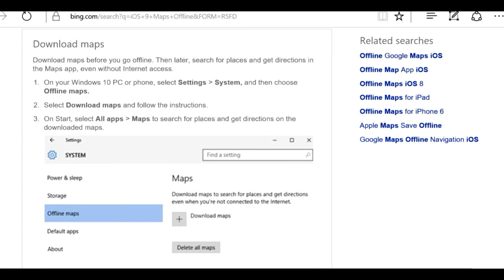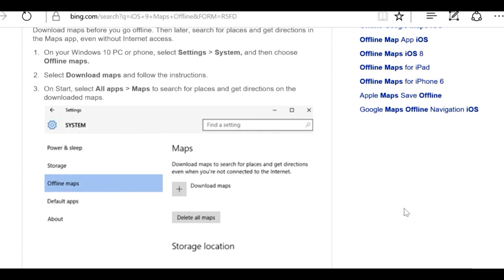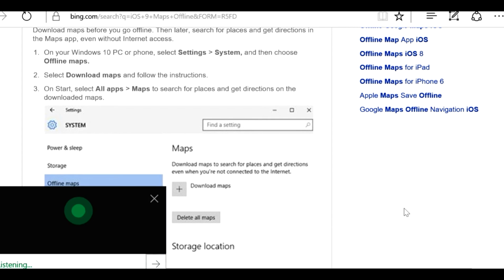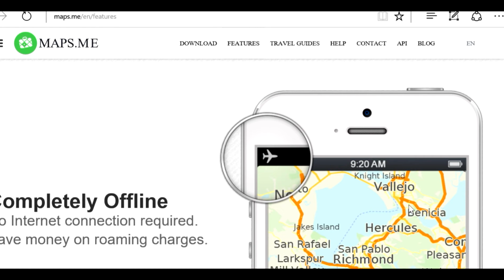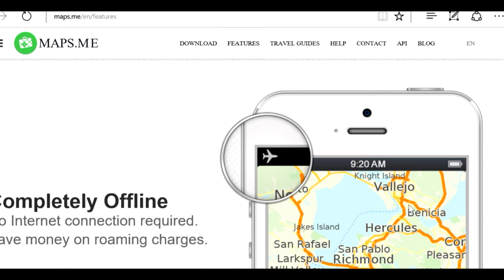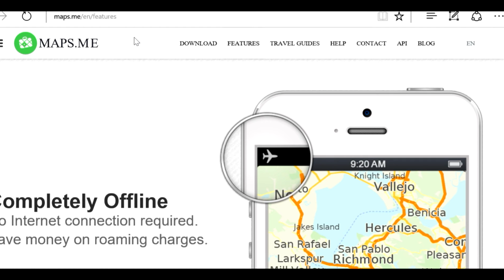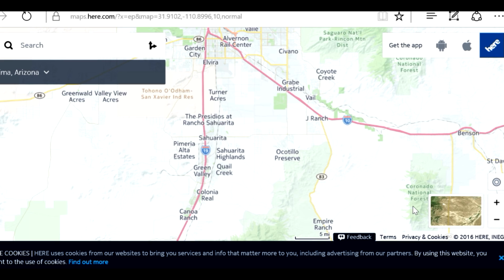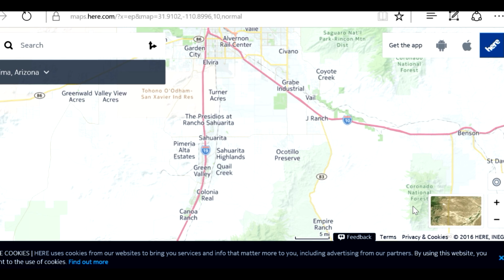How To Use Offline Maps On Your Phone as GPS. Windows, iPhone, Android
Showing you what to do and where to go to download the maps to use offline on your smartphone.
This way you don't have to have internet or signal to use your GPS. You will use the maps stored in your phone. The perfect way to navigate anywhere.